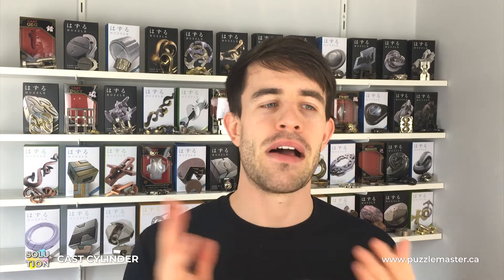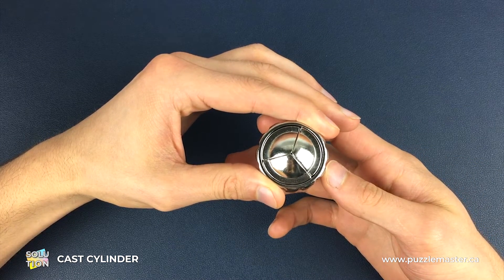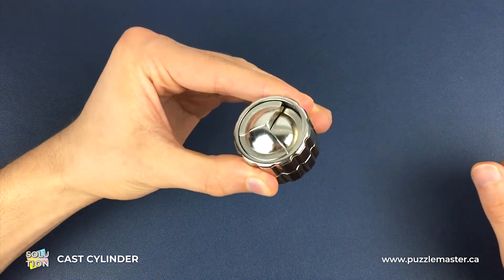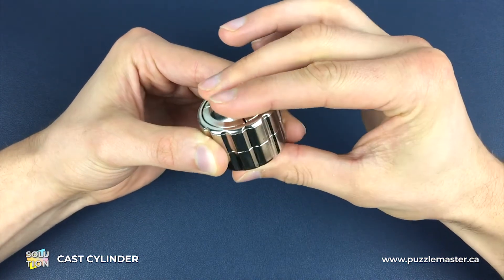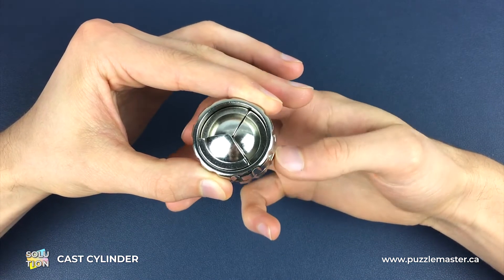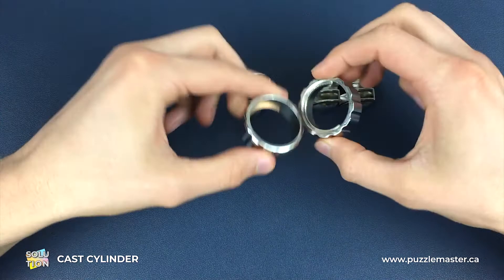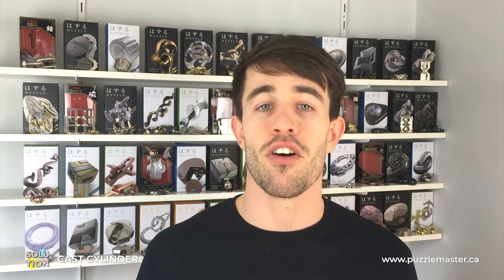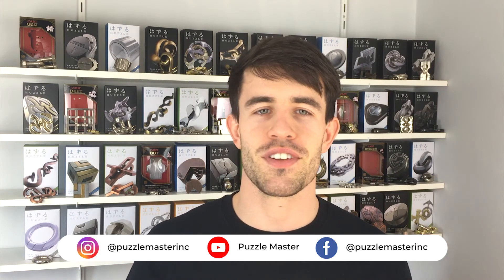Cast Cylinder from Hanayama - Solution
Crack open this Cast Cylinder from Hanayama and you will have the solution to an intriguing puzzle!

As the name implies, there is a hidden trick inside the cylinder puzzle.  There is absolutely no hint or clue on how to start from the outside appearance.  If there is one hint that we can provide, it is to go about it as if you were cracking open a safe.  Enjoy finding the solution while pretending to be a spy cracking open a safe with a shaken not stirred martini by your side.